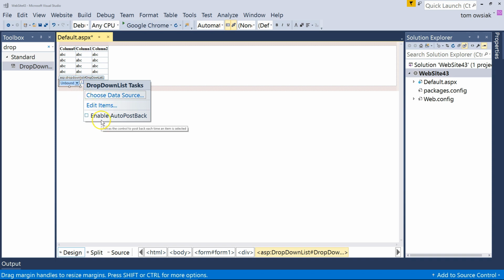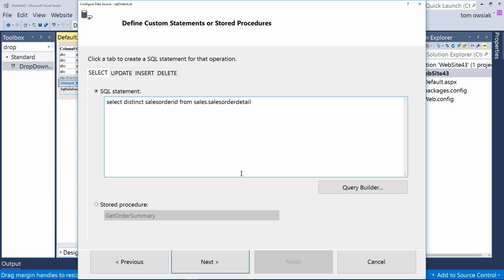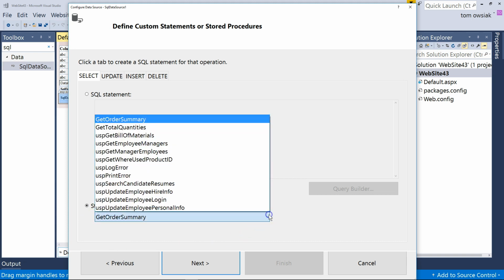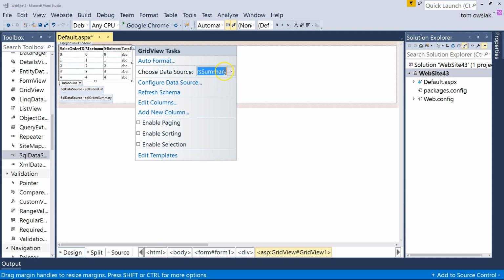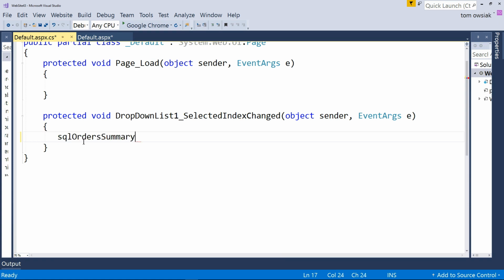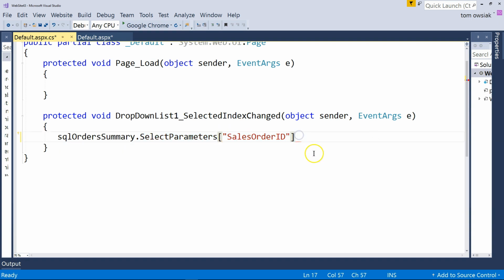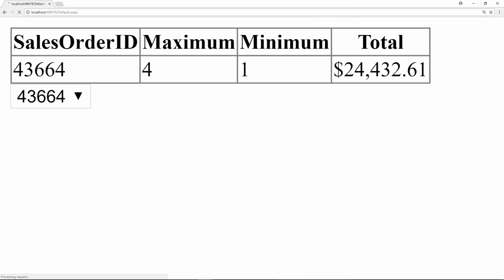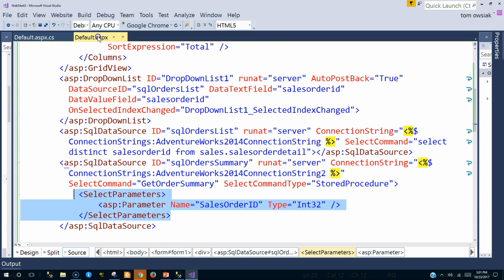9 - Stored Procedures and Programming | Part 2 -Asp.NET Page Powered by Parametrized Store Procedure